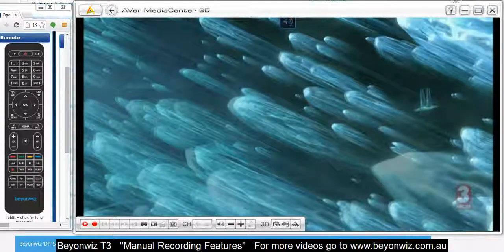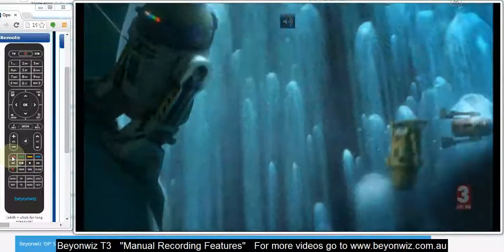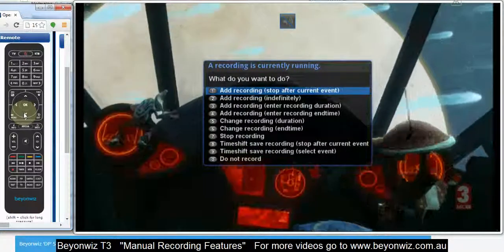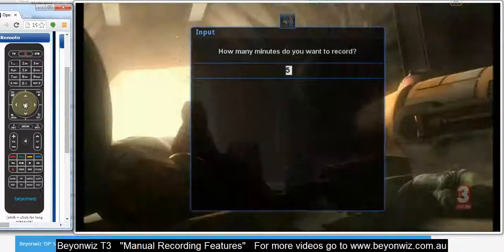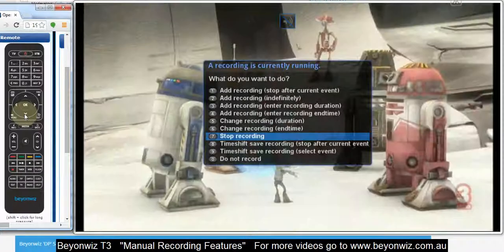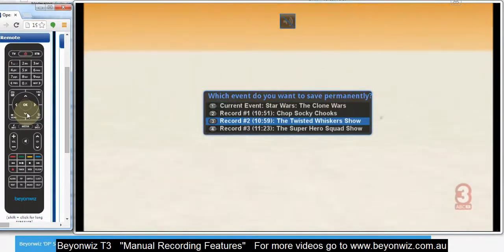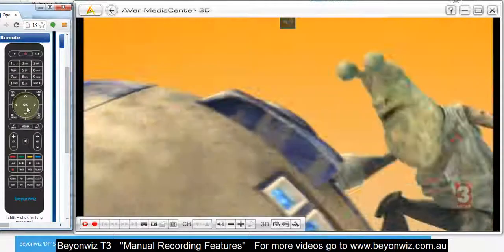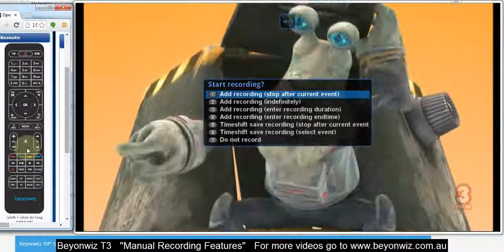Beyonwiz T3 Manual Recording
Video on the Manual Recording features on the Beyonwiz T3 including Timeshift Recording and Stopping Recordings.